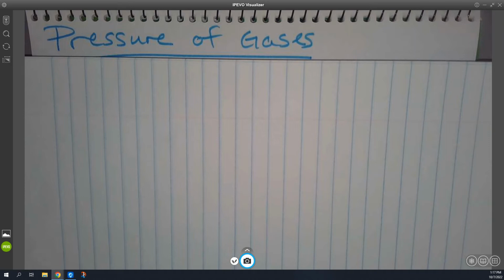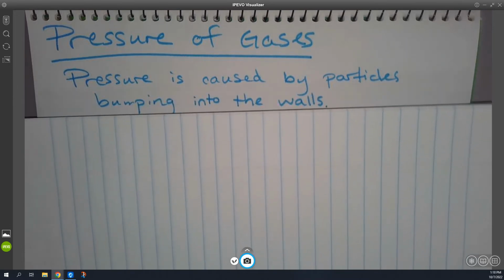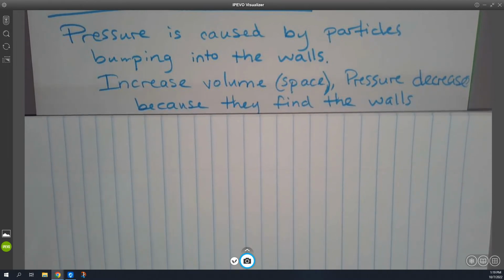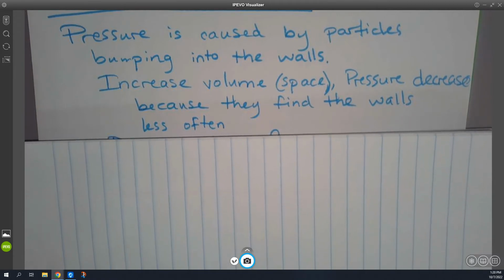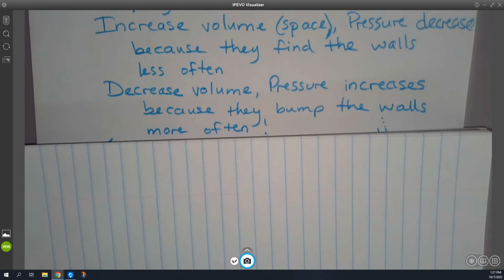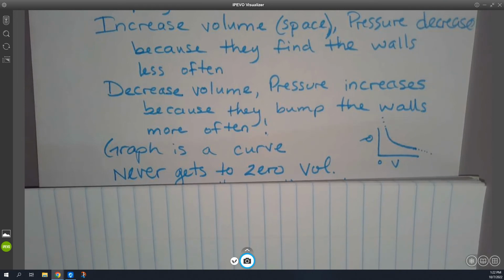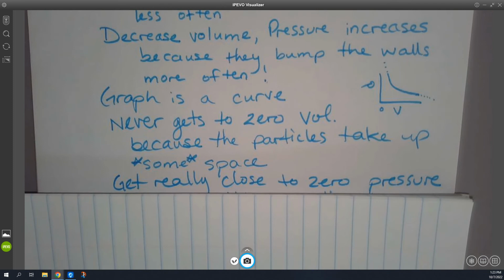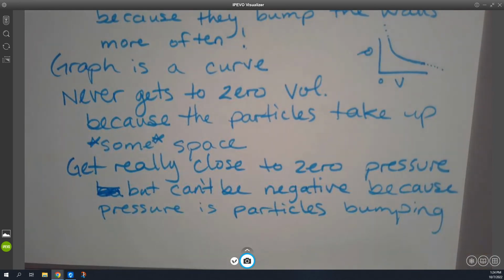Pressure of Gases: Volume